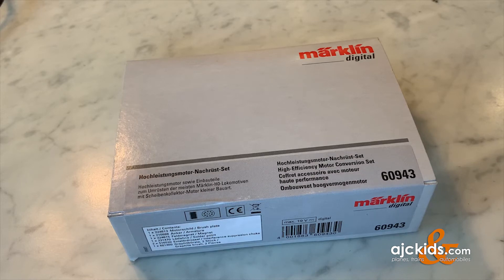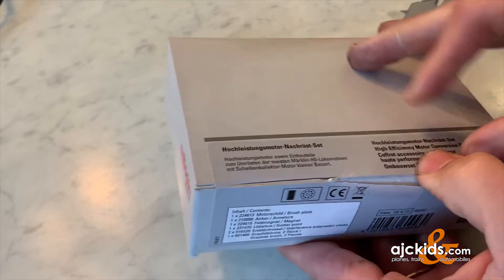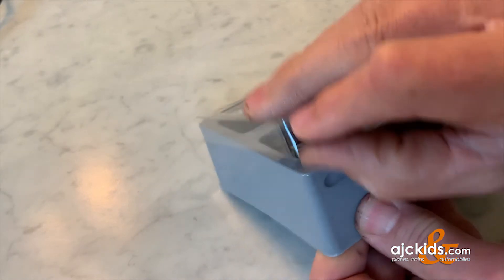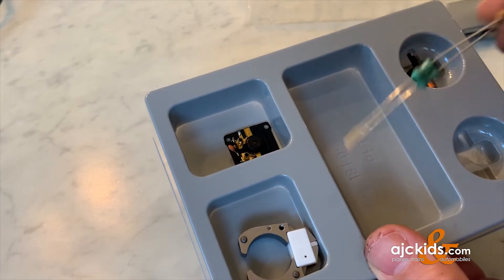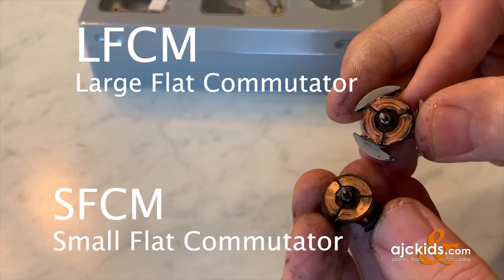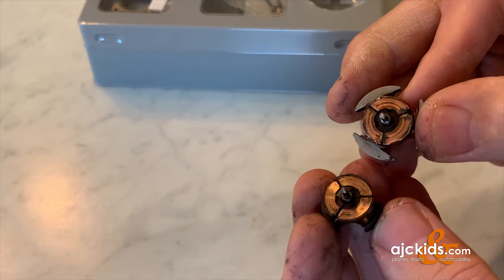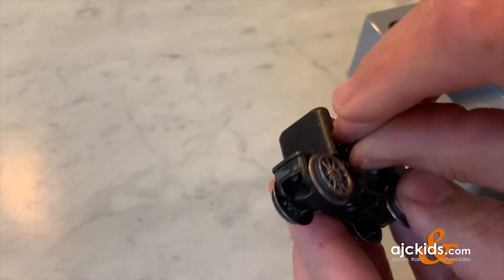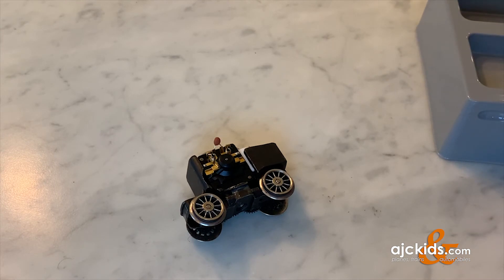Marklin 60943 - SFCM Motor conversion kit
We show you for which motor type you need to use the Marklin 60943, how to see that you have that type motor, and what parts you will find inside the box.

We also show what a small flat commutator motor (SFCM) looks like, and how it compares to a large flat commutator motor (LFCM)